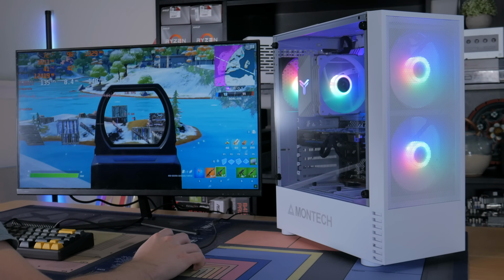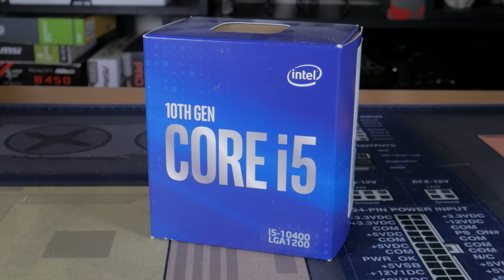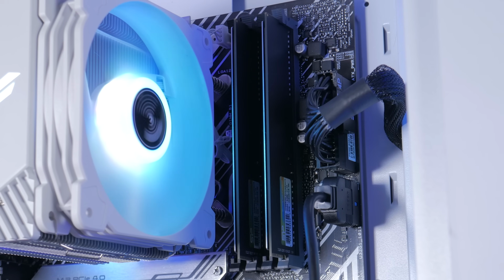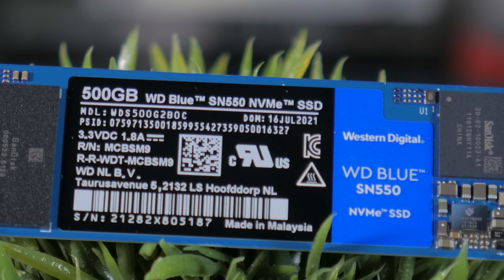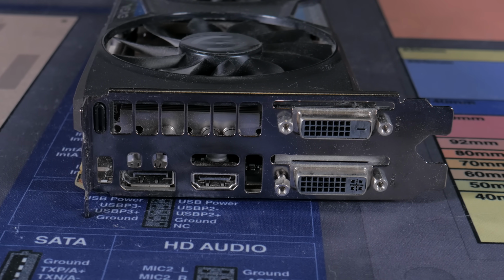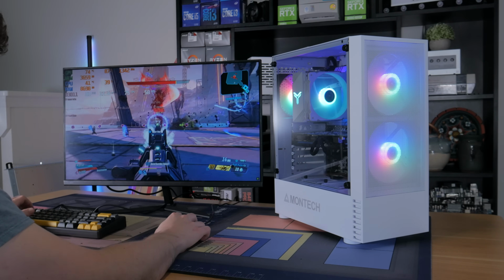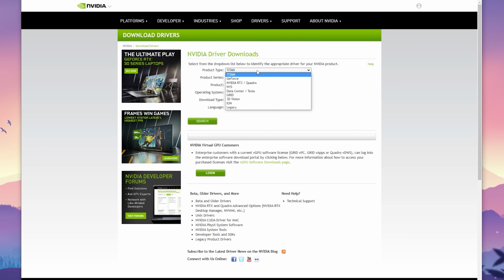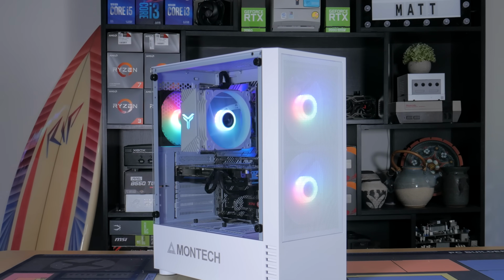$700 Gaming PC Build Guide! (2022)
Windows 10 Pro OEM CD-KEY GLOBAL (2 PC)  $28.25

Office 2021 Professional Plus CD Key Global $59.92

Office 2019 Professional Plus CD Key Global $48.97

Office 2016 Professional Plus CD Key Global $27.78

Windows 10 PRO OEM + Office 2019 Professional Plus CD Keys Pack $62.49

Windows 10 PRO OEM + Office 2016 Professional Plus CD Keys Pack $42.93

Welcome to my latest PC build featuring a $700 gaming PC, along with a guide on how to build it.

Parts links(check all links to find the best price on each part)

GRAPHICS CARDS(Listings sorted by price):
Graphics Card(GTX 970)